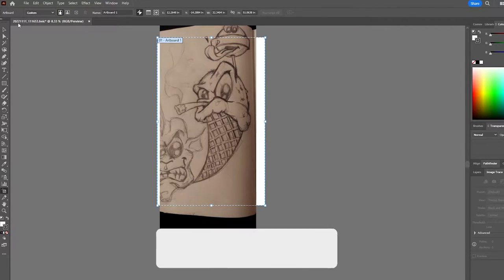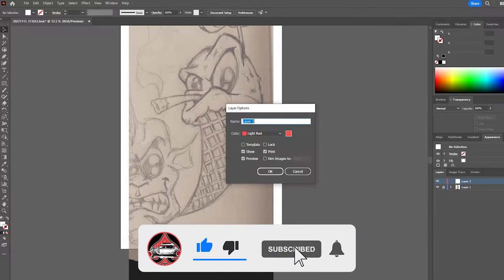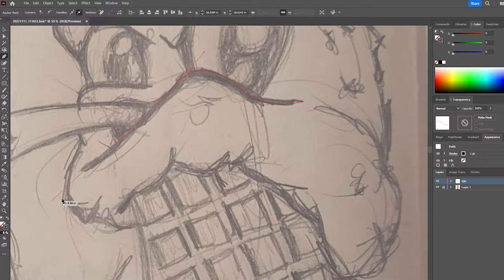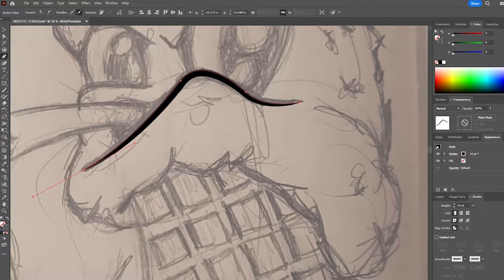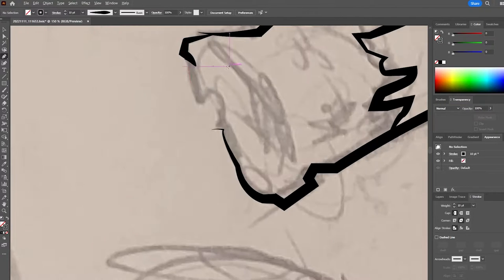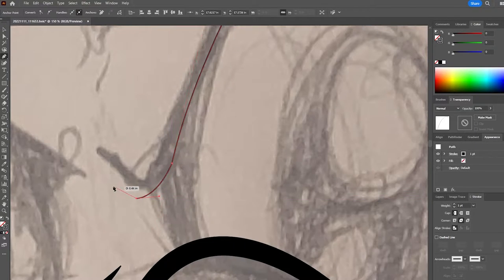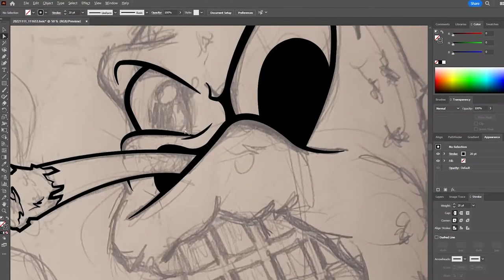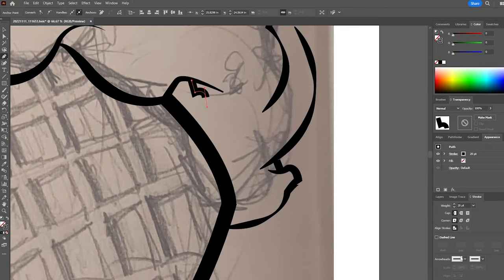SKETCH TO INKING - SMOKED ICE CREAM INKING IN ADOBE ILLUSTRATOR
In this video I am continuing on where I left off in the last video. This time I am using Adobe Illustrator and the pen tool to just lay out all my lines. I am just trying to make sure everything is precise and exactly how I want it. I need these designs to be clean a precise for things I want to use them for in the future.

Learn how to use Premiere Pro like I did, from Skillshare.com

Create your own merchandise that integrates seamlessly with various platforms.